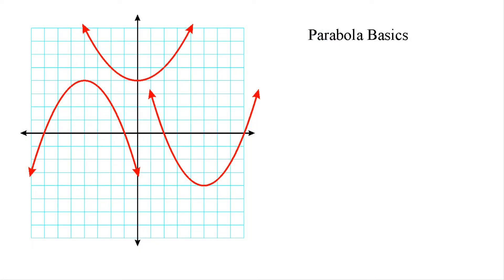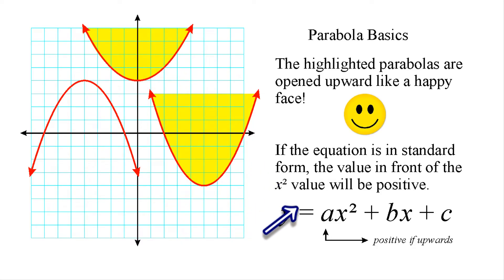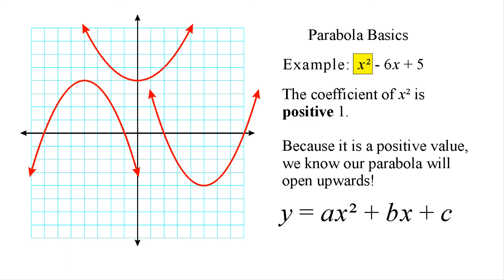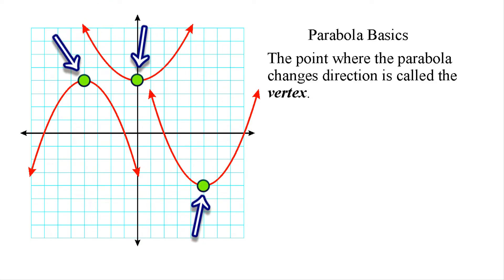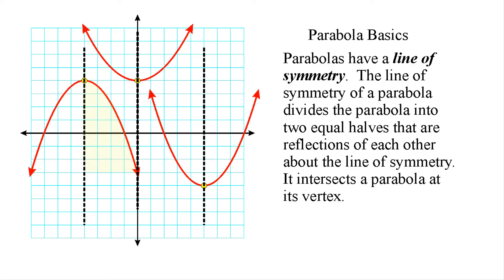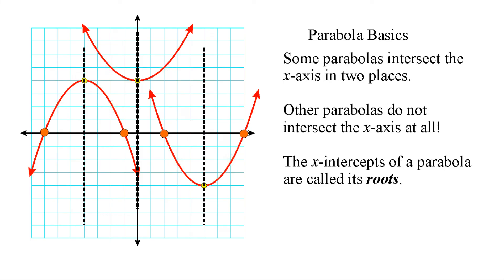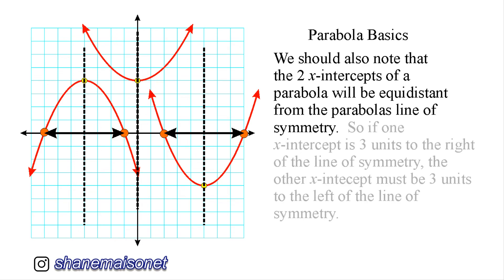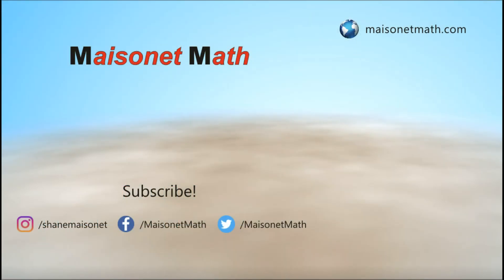Intro To Parabolas, Lines Of Symmetry, Minimum and Maximum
Review basic features of parabolas such as the vertex of a parabola, the minimum and the maximum, what direction the parabola opens up and its line of symmetry.